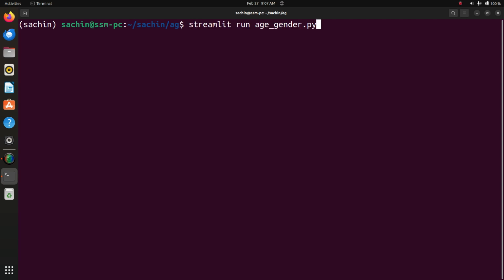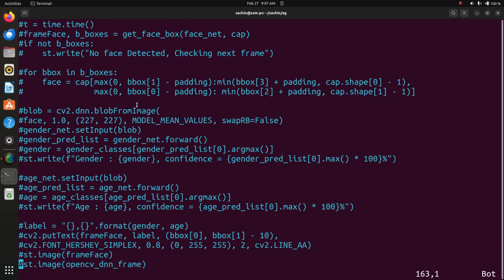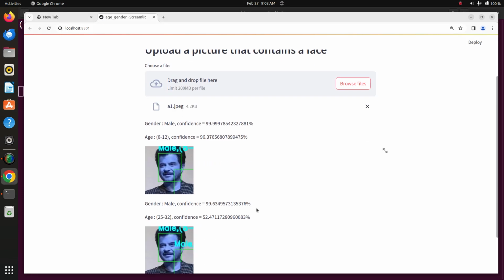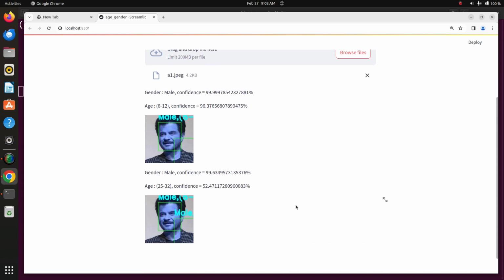Python Streamlit Age and Gender detection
This video age and gender is detected is detected in app. In my previous video i have detected age and gender using Python. This video i have done age and gender detection using browser..